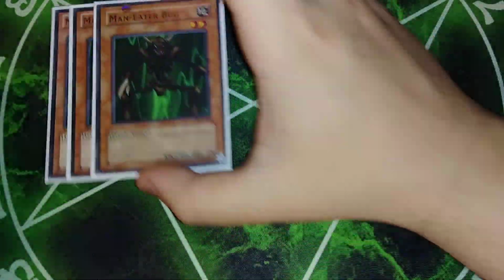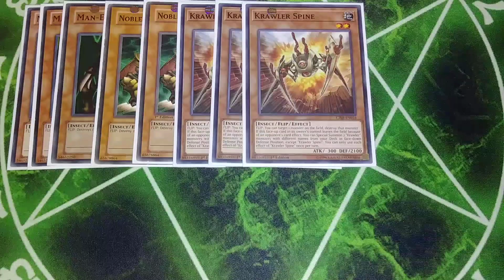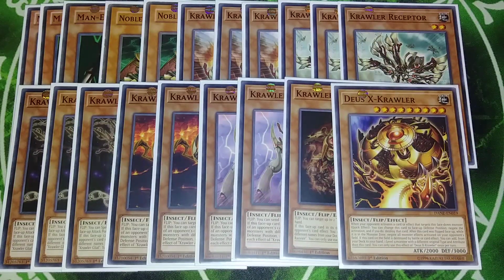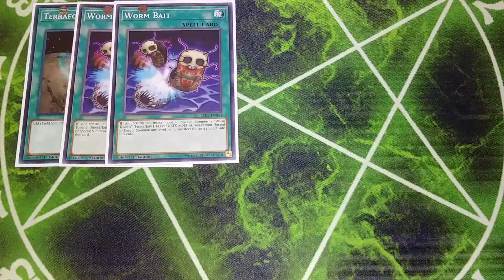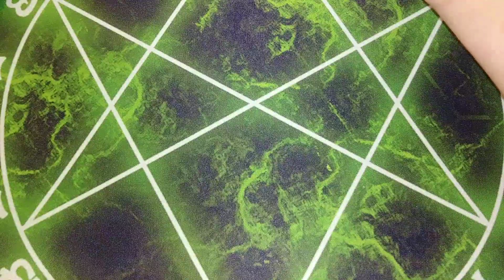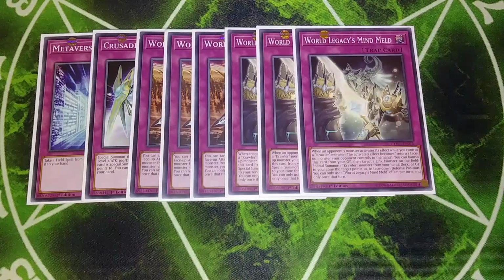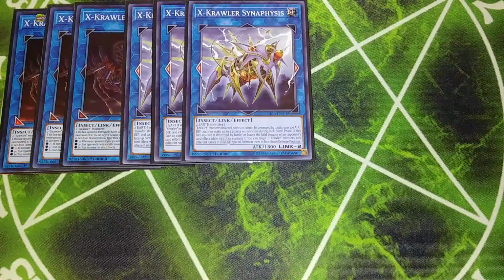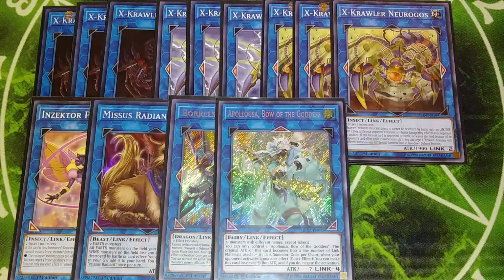MAN-EATER BUG KRAWLER DECK PROFILE (AUGUST 2020) YUGIOH!